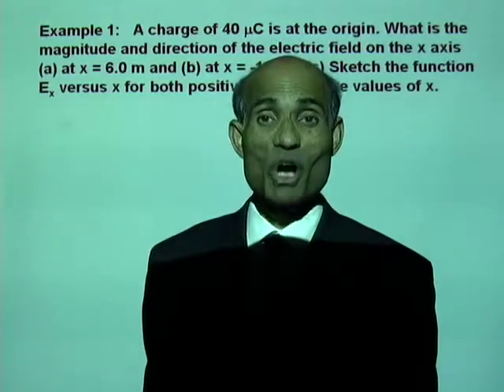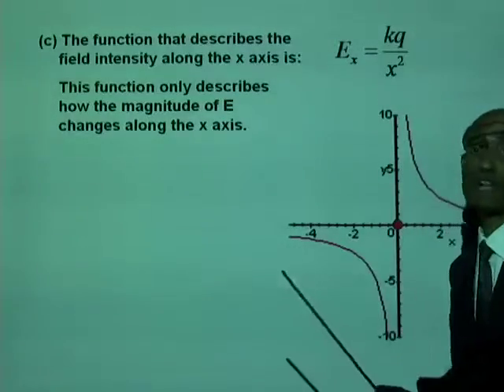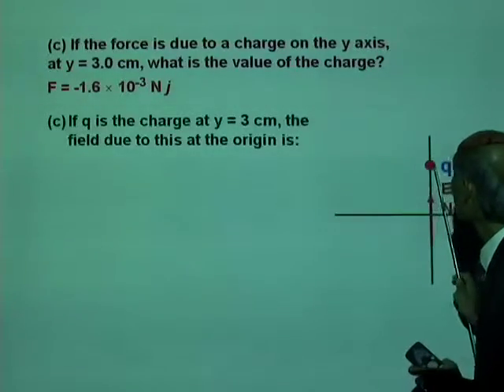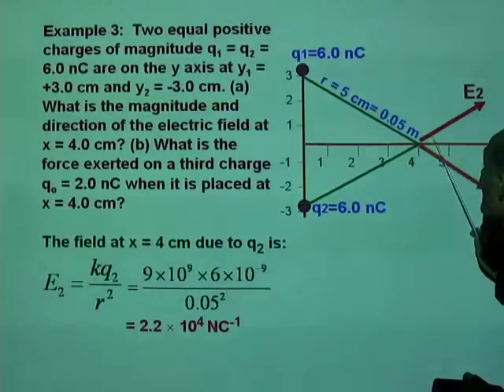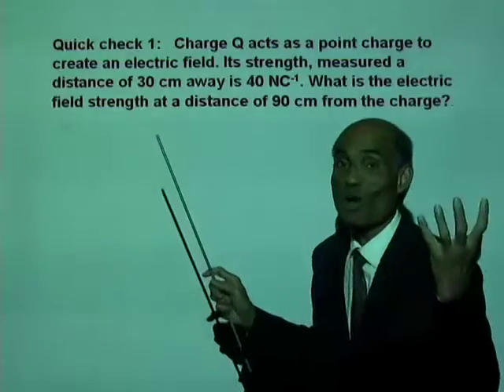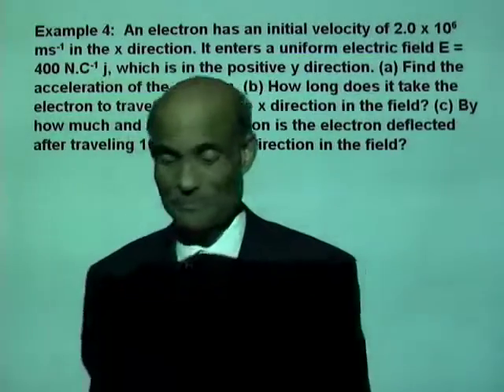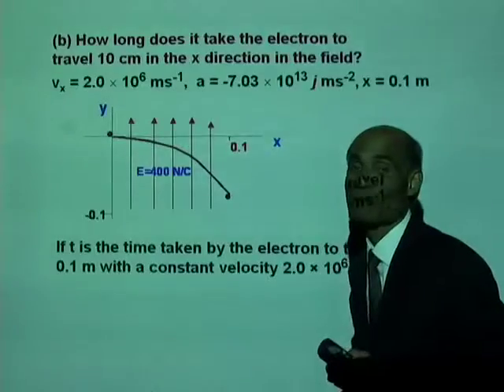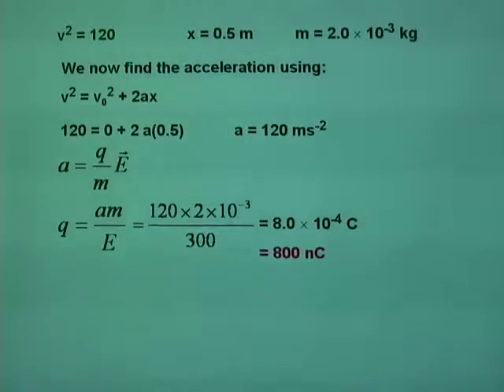2 2b E Field Calculations